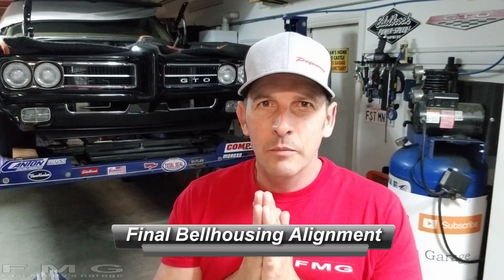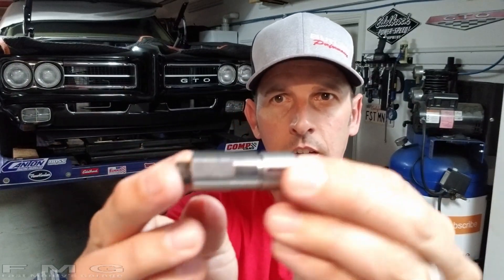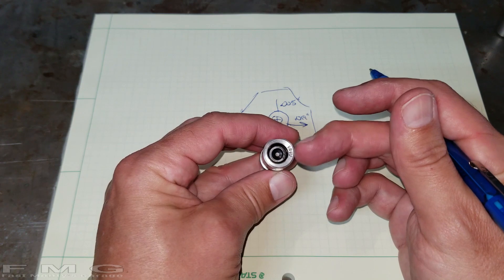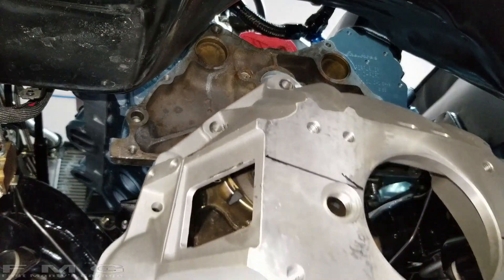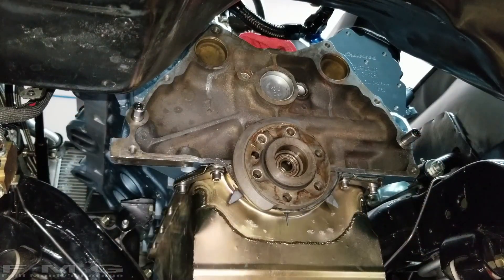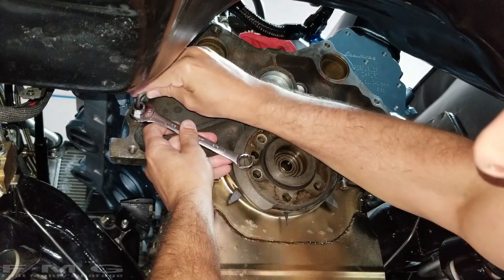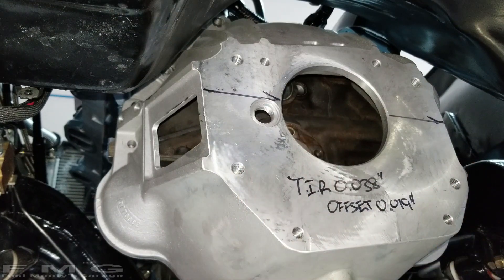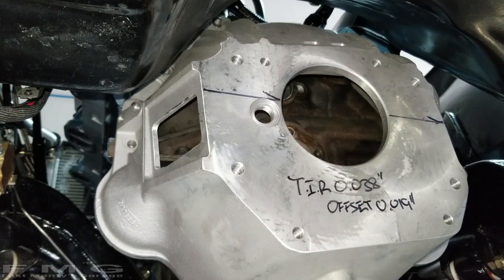TREMEC TKO/TKX Install, Part 3: How to install Offset Dowel Pins for Proper Bellhousing Alignment.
If he can do this at home, so can you!  "TREMEC Install, Part 3:  How to install Offset Dowel Pins for Proper Bellhousing Alignment.", can be applied to all TREMEC installs.  The alignment between the bellhousing bore and the crank shaft needs to be within 0.005"!  Mike will install special bellhousing alignment pins, and measure the bell housing alignment.  This particular Tremec TKO 600 was sourced from Silver Sport Transmissions who provide "PerfectFit" kits for ALL makes and models of classic muscle cars, and trucks too!

This is a very thorough description of what to do, how to do it, and what to watch out for.  Mike is at the tail end of rebuilding his Pontiac 400, which is now a Butler Performance 467, because a Roller Lifter Broke! (see link below).

Here's the link to the "ideal" Bellhousing Run-Out Dial Indicator, from SST.

Here's a link to Silver Sport Transmission's "PerfectFit" transmission kits.  For all makes and models!